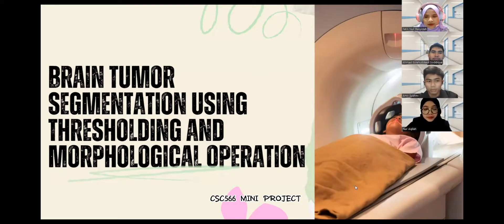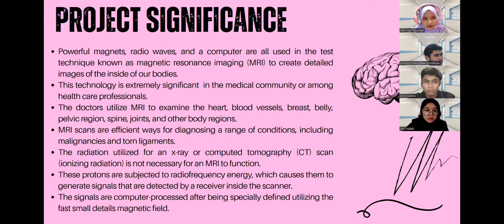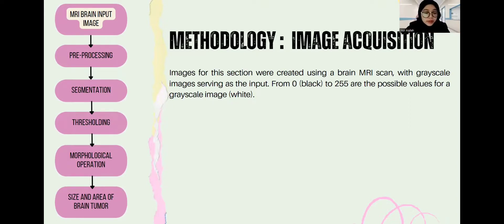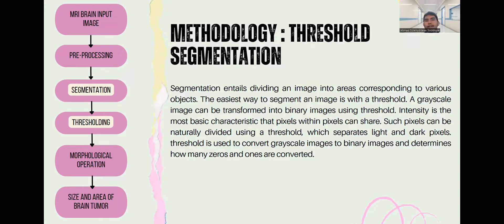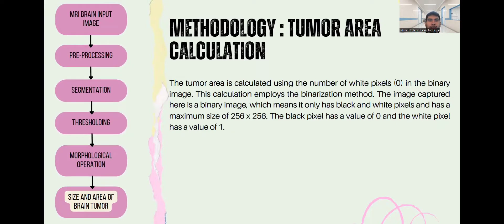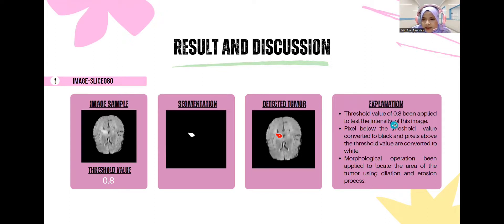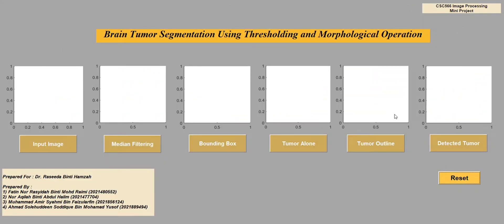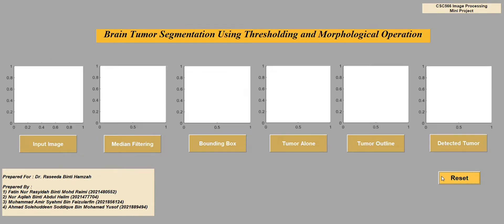CSC566 Mini Project - Brain Tumor Segmentation Using Thresholding and Morphological Operation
CSC566 Mini Project Video Presentation by Group 6

Team Members :-

1) Fatin Nur Rasyidah Binti Mohd Raimi (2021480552)
2) Nur Aqilah Binti Abdul Halim (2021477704)
3) Muhammad Amir Syahmi Bin Faizularfin (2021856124)
4) Ahmad Solehuddeen Soddique Bin Mohamad Yusof (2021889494)